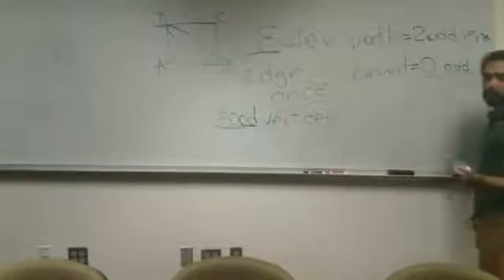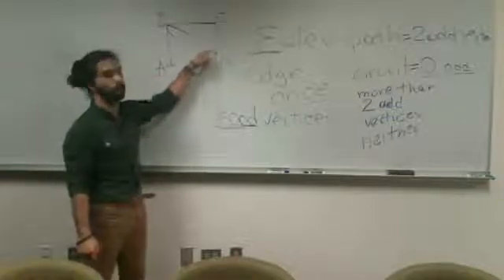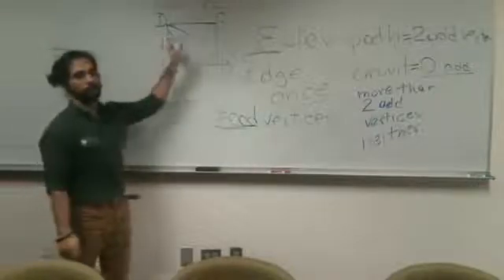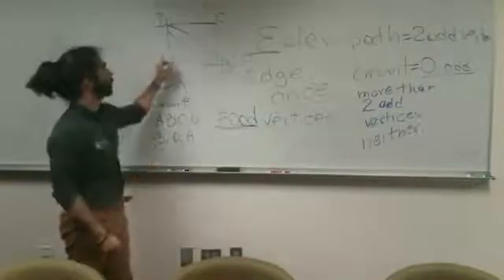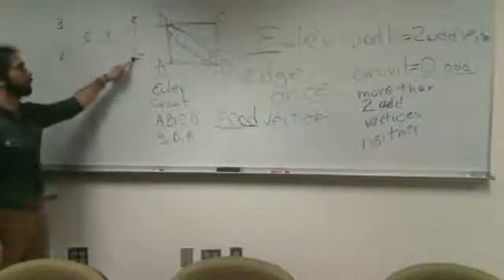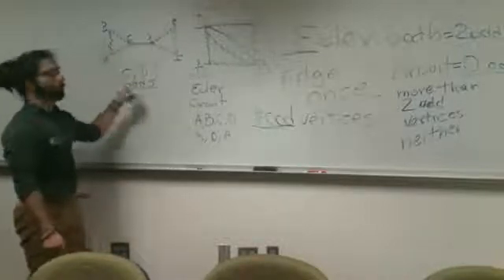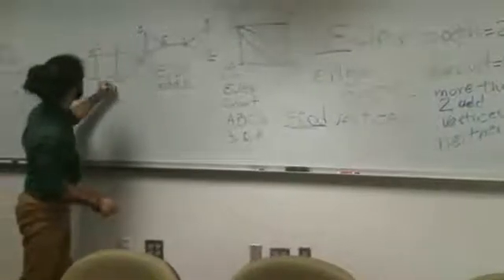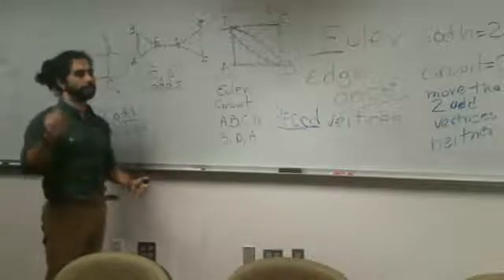MGF 1107 | Euler's Paths and Circuits | Liberal Arts Math Skills Session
STA 2023 Skills Session
Euler's Paths and Circuits